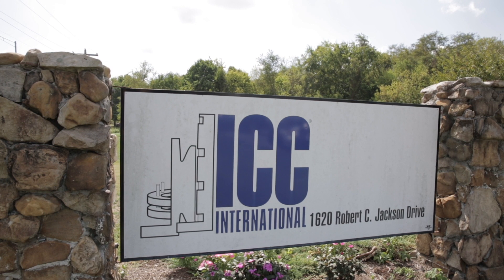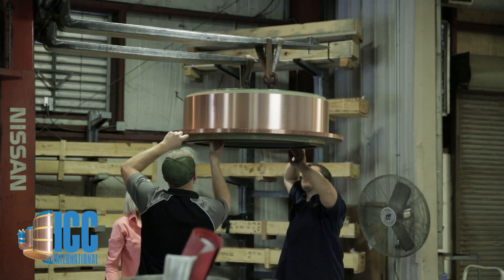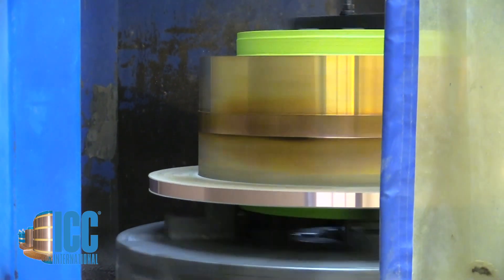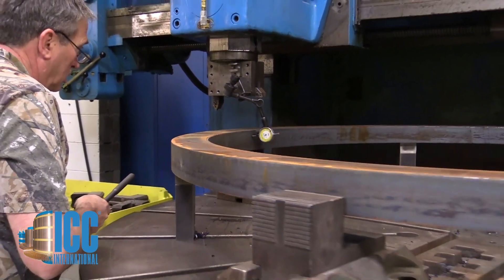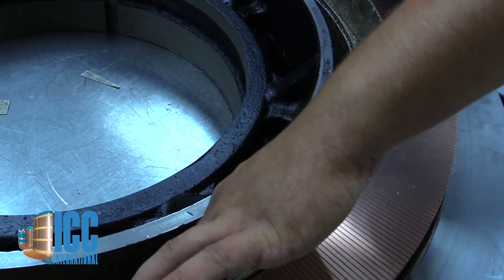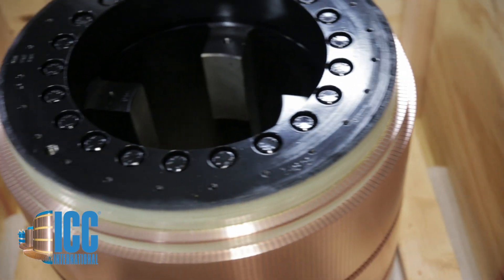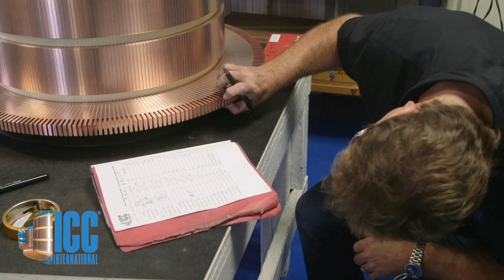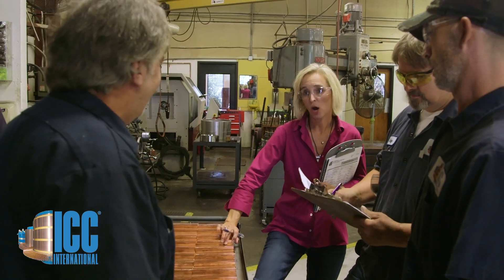ICC EASA 2019 final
DC is here to stay.

So maybe that’s not a statement you hear every day, but hear me out.  As the DC motor market shrinks, where they are still used, the performance standards are higher than ever.  Big DC must be engineered to support improved motor performance, and withstand more rigorous operating conditions. The commutator is a huge contributor to this as a major component, and ICC is the company worldwide that is continually working to improve the processes, materials, and the finished product.  Watch our most recent video from the EASA International conference to learn more, and tell us what you think.  I, for one, am committed to improving the health of this industry not just in North America, but around the world. Please join me.  Laura Lyke, President & CEO